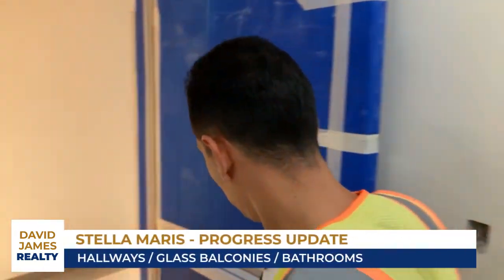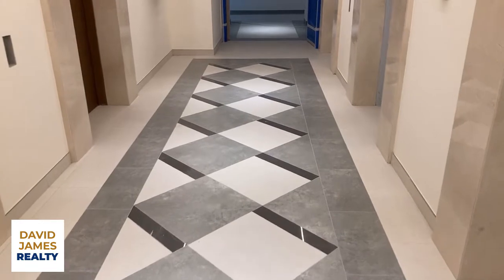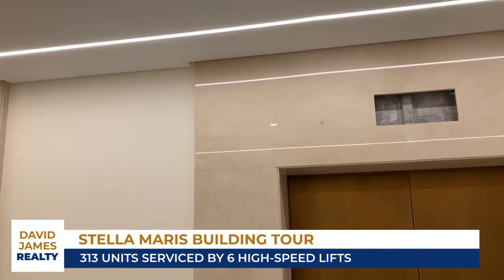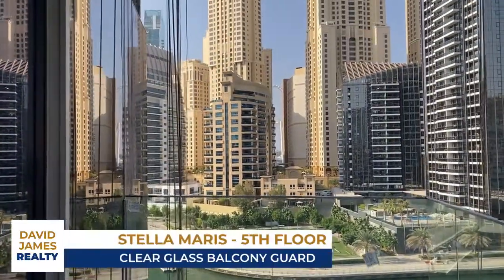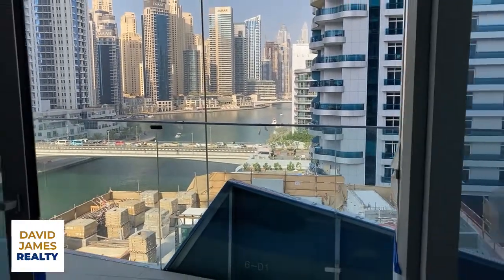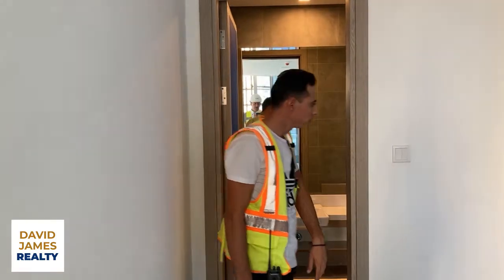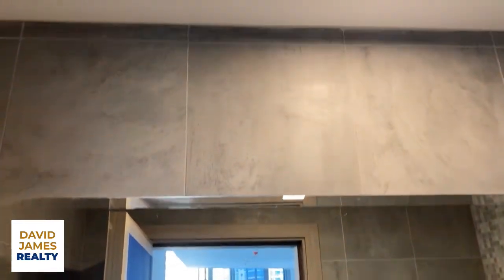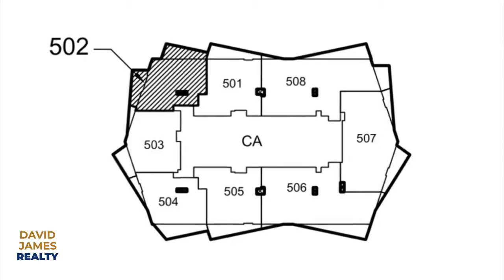Stella Maris Dubai Marina | Construction Update December 2021! ✨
Hello Guys! Welcome to a quick construction update on progress here at Stella Maris on the Dubai Marina waterfront. We’re going  look at internal communal areas, lift surrounds, floor  tiling and lighting. Then, in Unit 502, we’ll look at the glass balcony and how they allow the views to be maximised from each unit. Finally, we’ll look at the styling and finishes you can expect from the bathrooms.

▶️ You can Navigate through Timestamps:

00:00 – Intro with Exterior View of Stella Maris on the Dubai Marina Waterfront
00:32 – Entering the Communal Hallway
01:15 – Glass Balcony Guard
01:55 – Bathroom Styling / Finishes
02:35 – Back out to Communal Hallway
02:58 – End

Stella Maris is an architectural gem, a one-of-a-kind residential tower comprising  313 units and will contain a mix of one, two, three and four bedroom apartments as well as penthouses and villas.

The construction began in 2015 of the 52 floor residential building and handover date is Q2 2022.